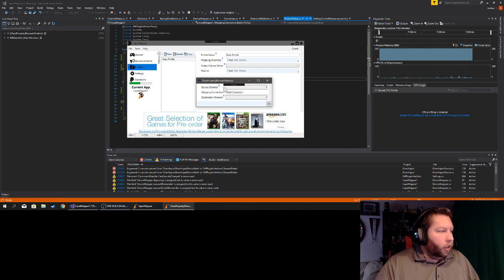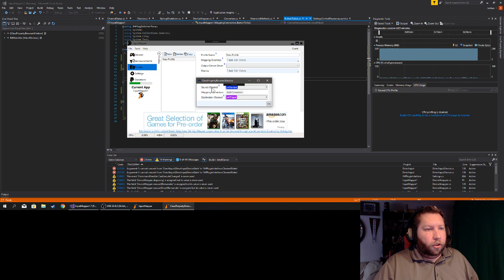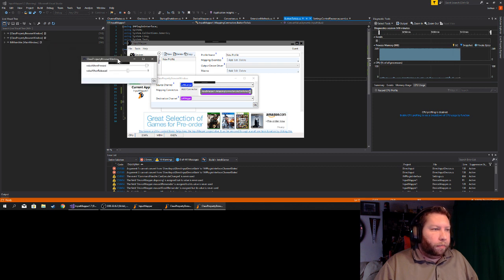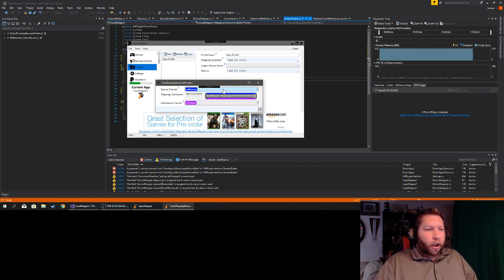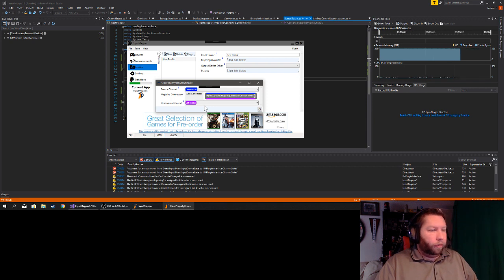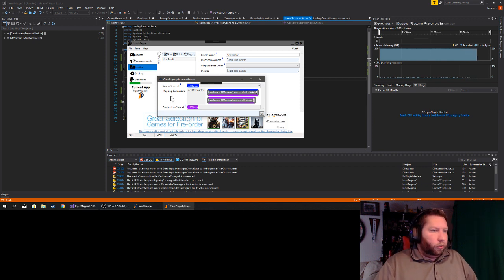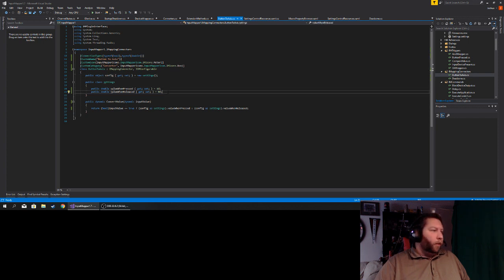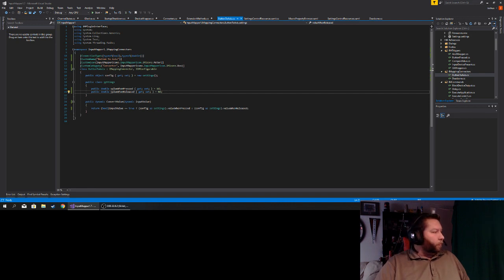Check In: Oct 23 2018 (Mapping Connectors working!)